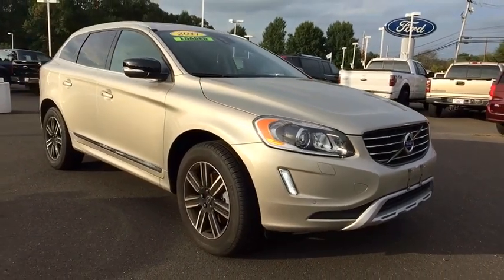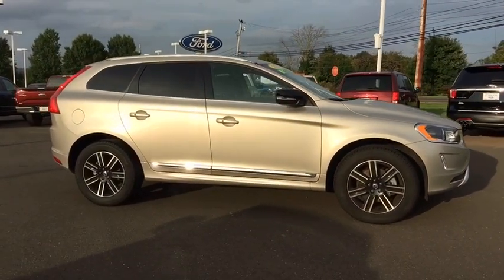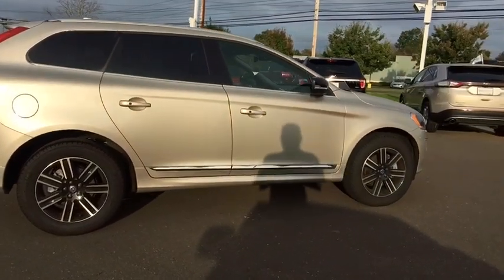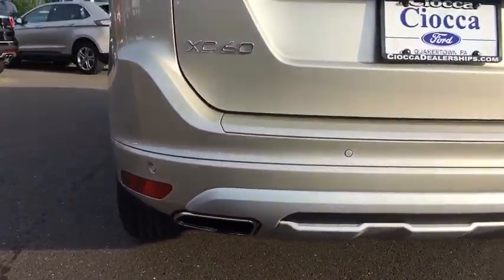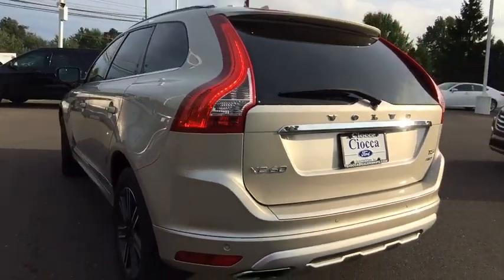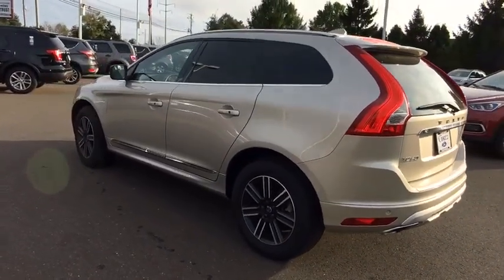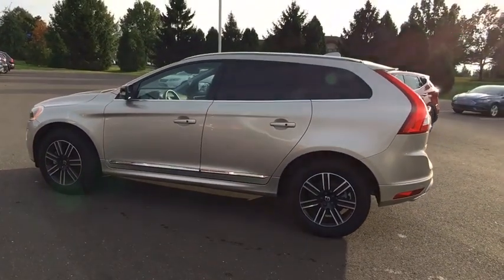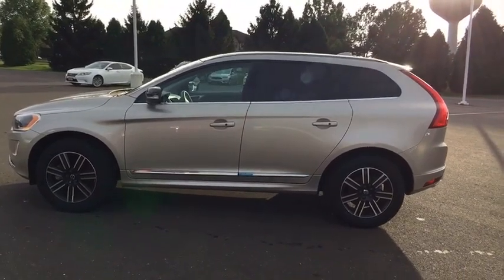2017 Volvo XC60 Telford, Perkasie, Sellersville, Hatfield, Souderton, PA 20170839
Luminous Sand Metallic Used 2017 Volvo XC60 available in SOuderton, Pennsylvania at Ciocca Ford Souderton. Servicing the Telford, Perkasie, Sellersville, Hatfield, PA area.

Ciocca Ford of Souderton
3470 Bethlehem Pike

Excellent Condition, ONLY 20,783 Miles! PRICED TO MOVE $2,000 below Kelley Blue Book! Leather Interior, Navigation, Moonroof, iPod/MP3 Input, Satellite Radio, Onboard Communications System, CD Player, Back-Up Camera AND MORE!KEY FEATURES INCLUDENavigation, Leather Seats, Sunroof, Panoramic Roof, Back-Up Camera, Satellite Radio, iPod/MP3 Input, CD Player, Onboard Communications System, Remote Engine Start, Dual Zone A/C Rear Spoiler, MP3 Player, All Wheel Drive, Turbocharged, Privacy Glass. Volvo Dynamic with Luminous Sand Metallic exterior and Hazel Brown/Off-Black interior features a 4 Cylinder Engine with 240 HP at 5600 RPM*. Safety Checked.EXPERTS CONCLUDEEdmunds.com explains Around town, the XC60 easily soaks up road imperfections and provides a comfortable ride quality..EXCELLENT VALUEThis XC60 is priced $2,000 below Kelley Blue Book.WHY BUY FROM USSEE Ciocca Ford of Souderton on Old Bethlehem Pike in Souderton for our VAST selection of quality Certified and pre-owned Cars, Trucks & SUV's all at Bottom Line Prices. Our industry-leading finance department can help you establish credit or simply make your next vehicle purchase AFFORDABLE! See how easy car shopping can be. analysis performed on 10/16/2018. Horsepower calculations based on trim engine configuration. Please confirm the accuracy of the included equipment by calling us prior to purchase.